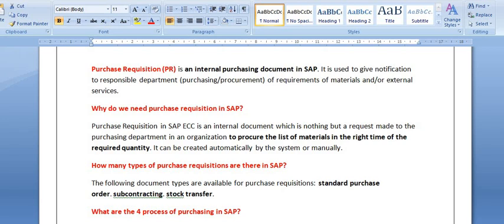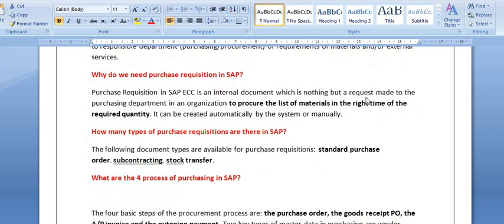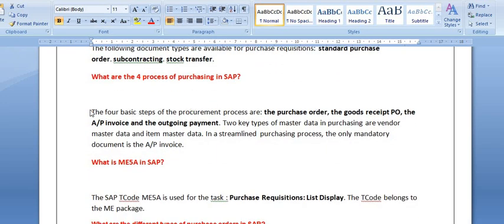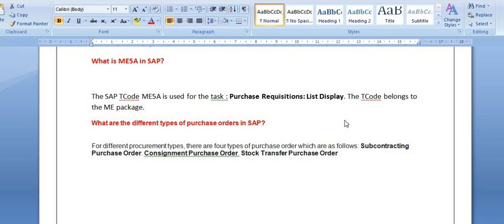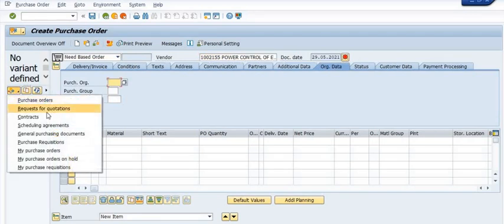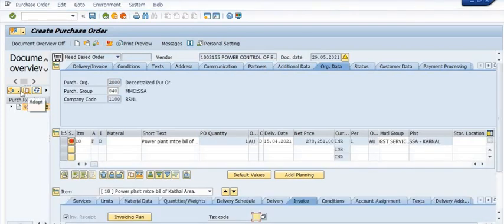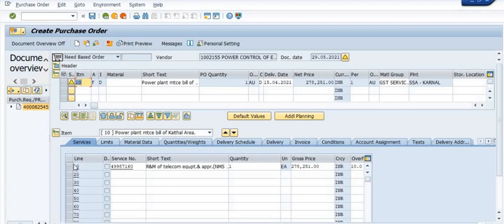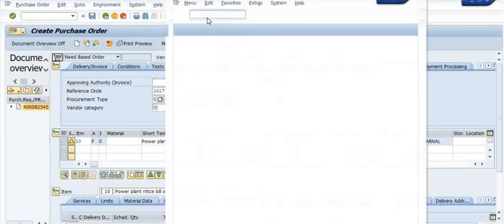What is Purchase Requisition How to Create PO from any Purchase Requisition in SAP I Adopt PR in PO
How to Adopt PR in creation of PO, I
ME51N- Creation of PR,
ME52N- Any changes in PR,
ME53N-Display PR,
PR,
ME54N- Release or Cancel Release pR,
ME21N-Adopt PR in PO,
ME22N- Change PO,
ME23N-Display PO,